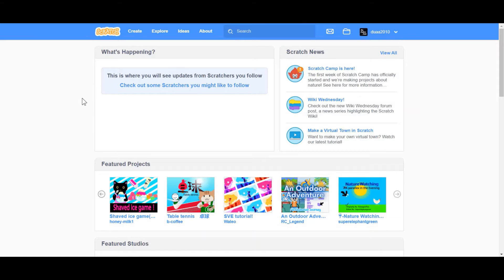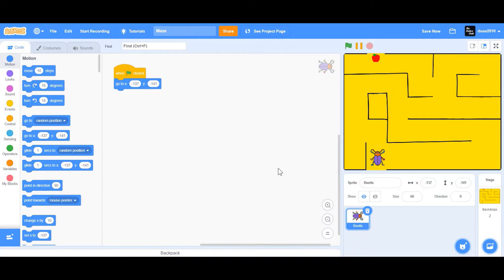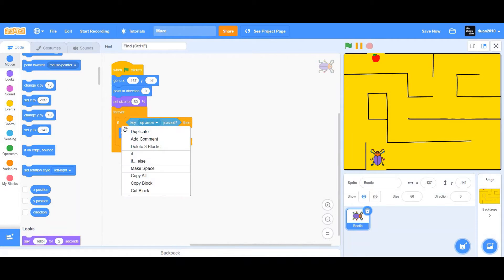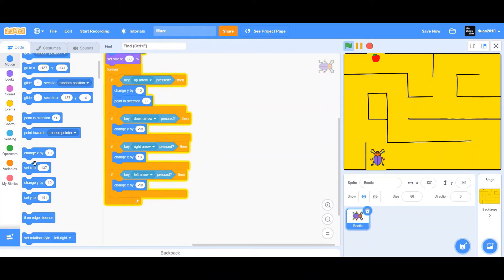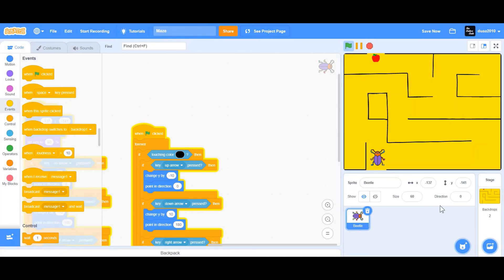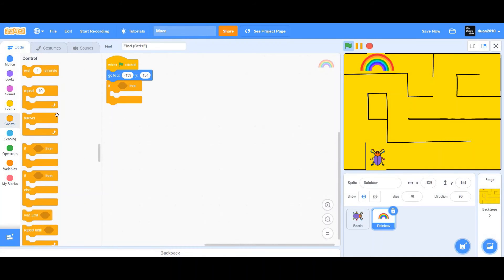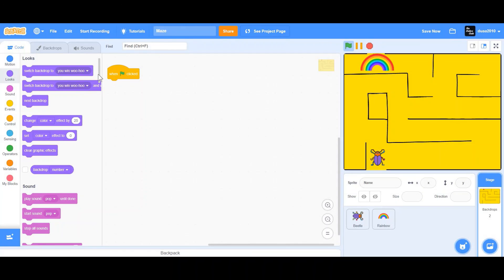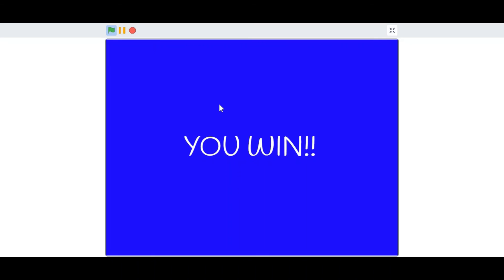How to make a basic maze game | Scratch Tutorial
Learn how to make a simple maze game on scratch using this video. You could add levels, badges etc.